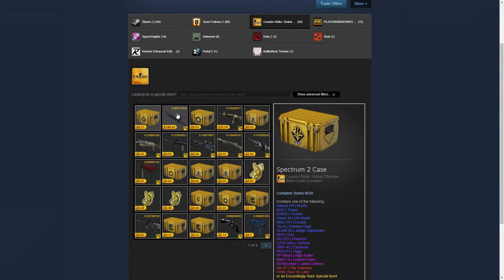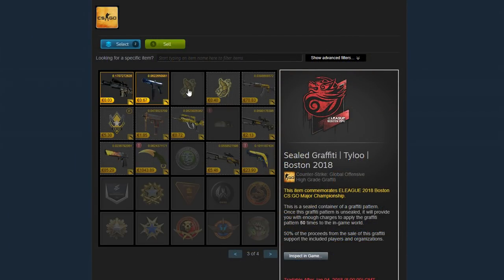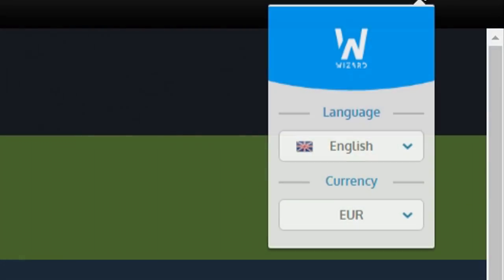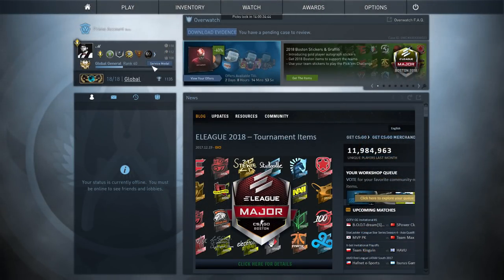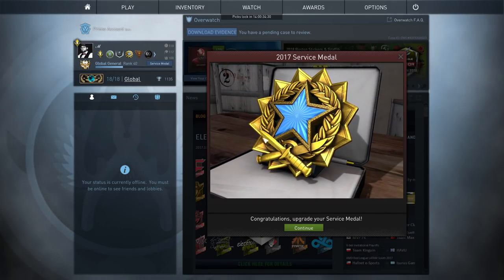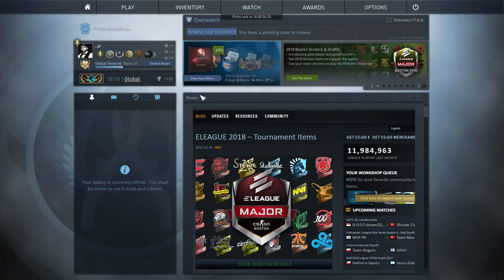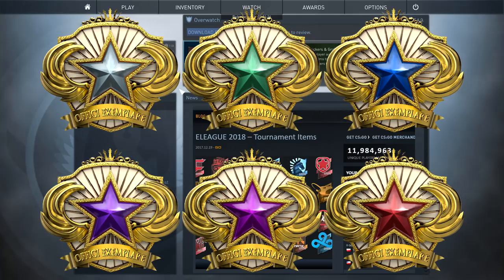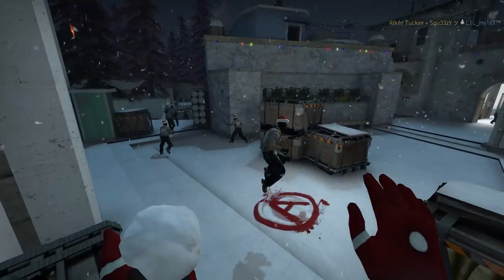CS:GO Update: Service Medals 2018 Update & Countdown Timer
SteamWizard helps loading additional information for items on the steam market.